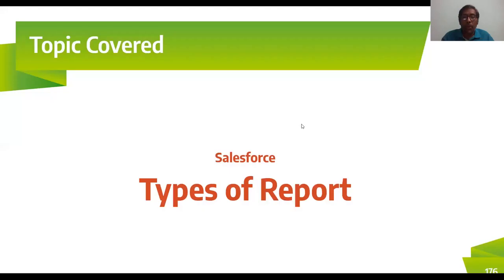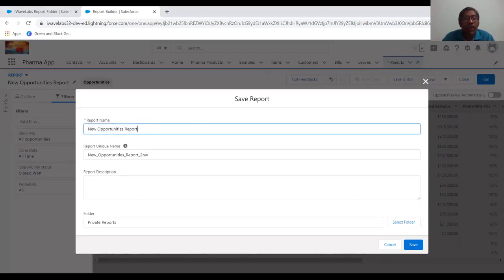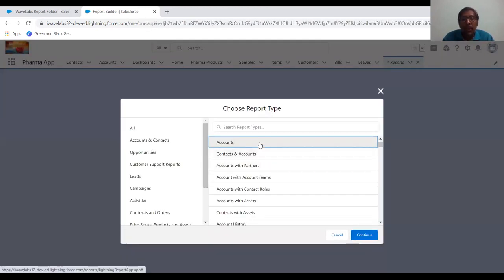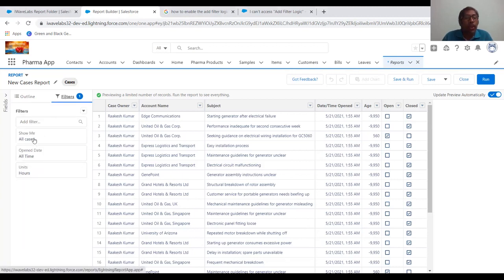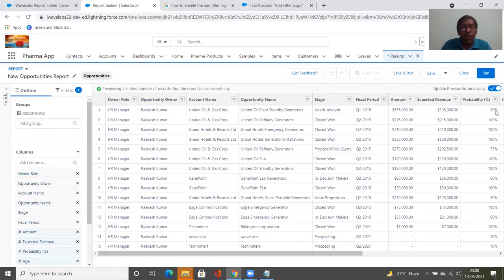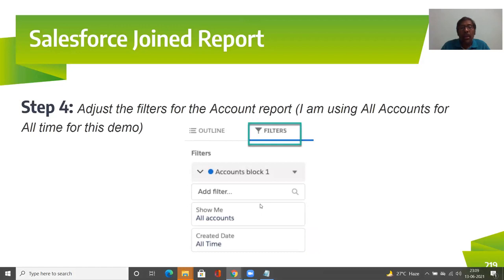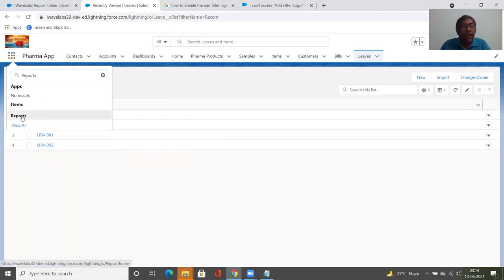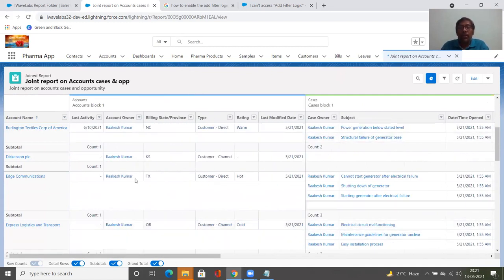Reports-3 || Types of Reports || Salesforce Administration || iWave Labs